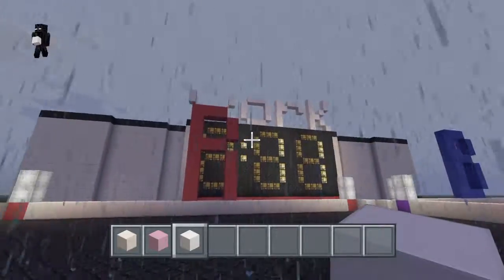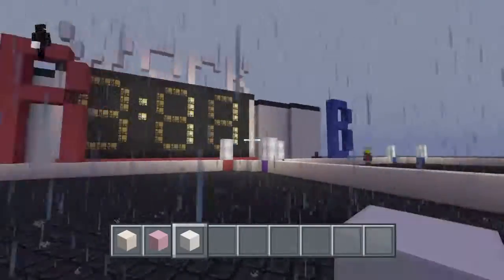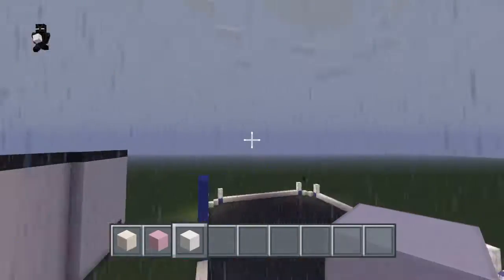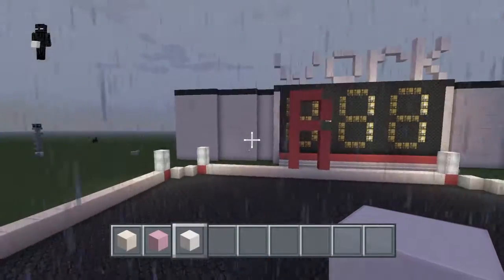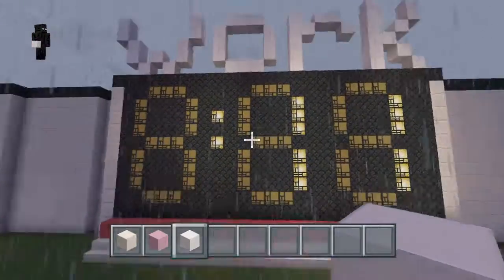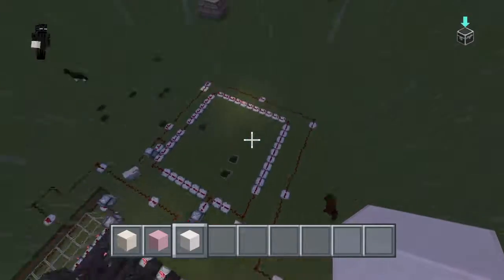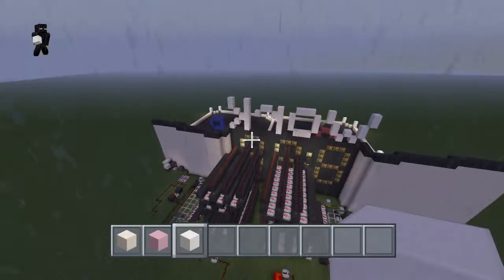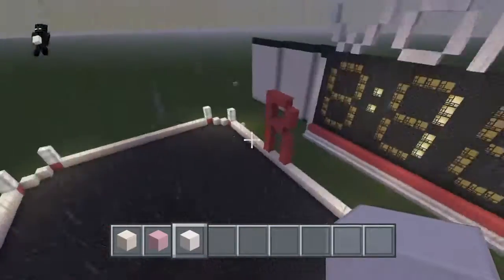Minecraft: Quick Build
Hey, new MineCraft Sirius